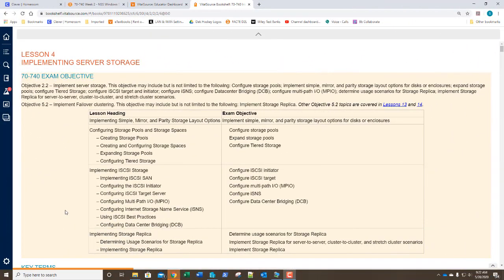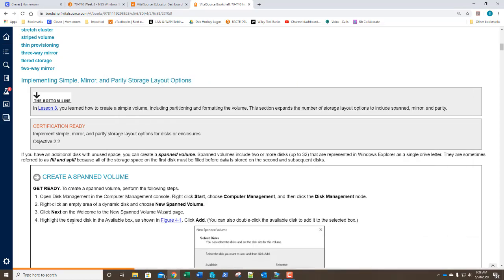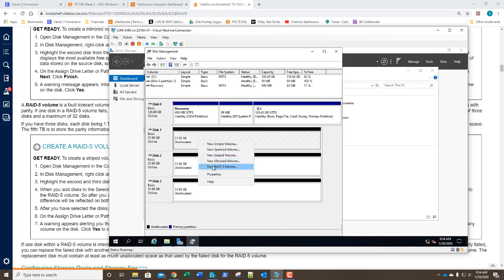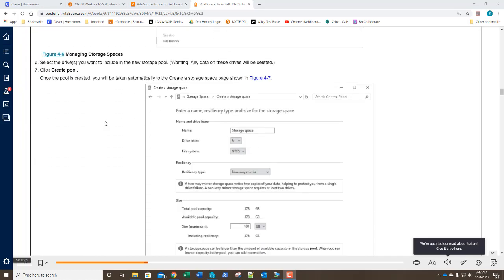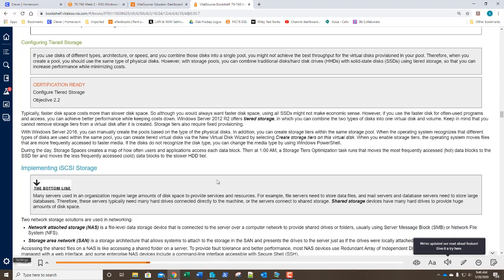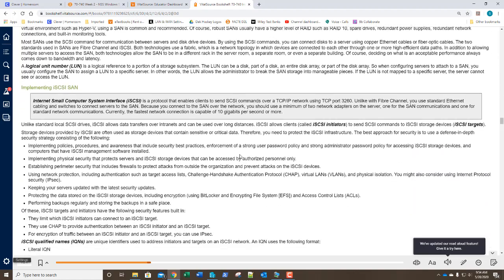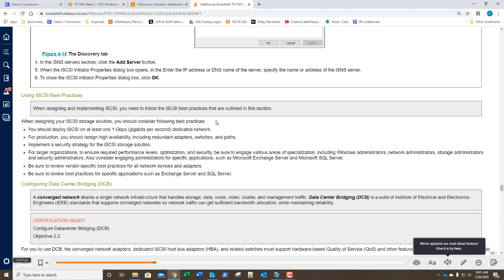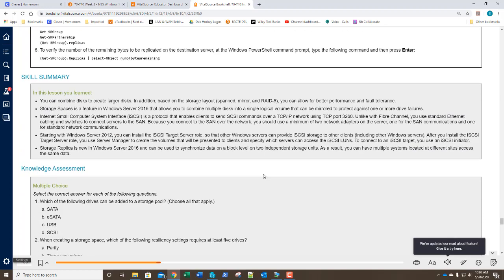70-740 Lesson 4 Implementing Server Storage